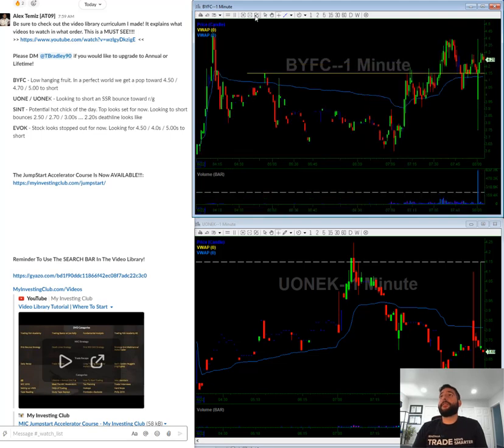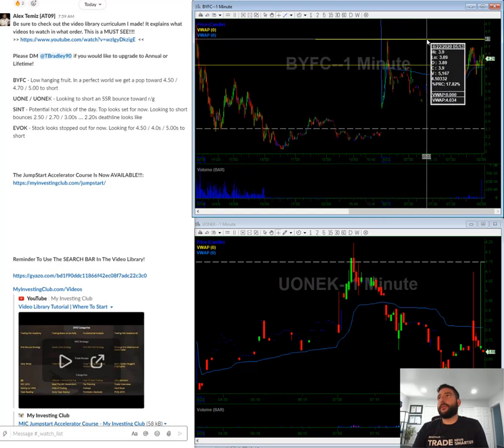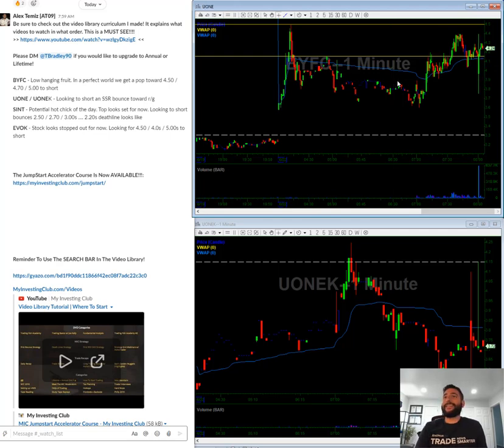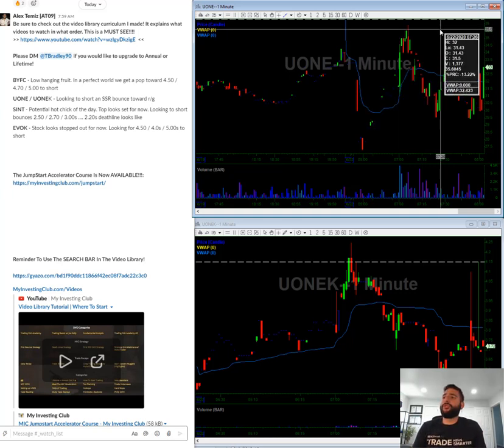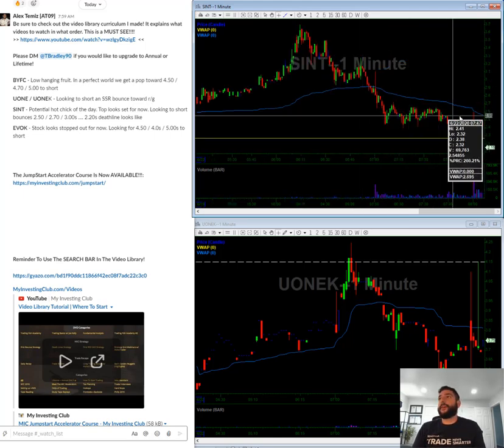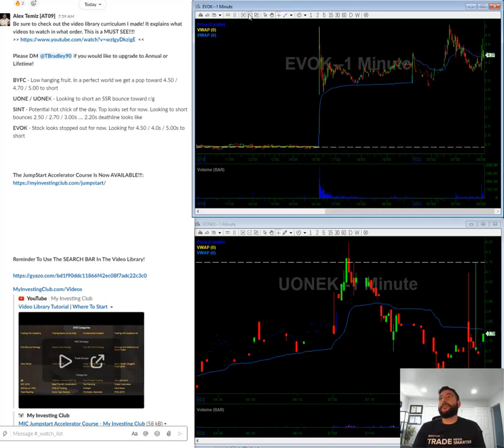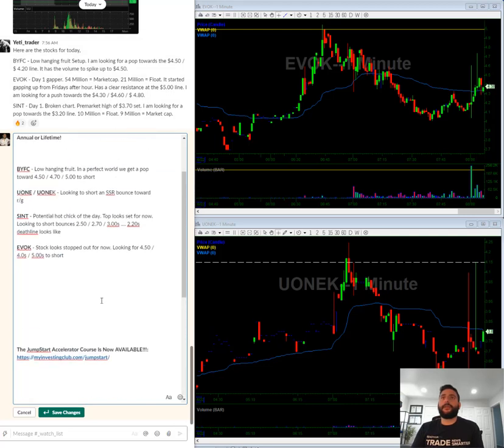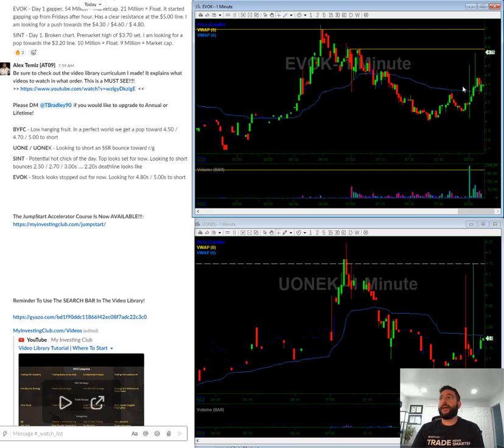Monday Morning FOMO | Video Watch List | BYFC UONE SINT UONEK EVOK | Stocks In Play | 06/22/2020